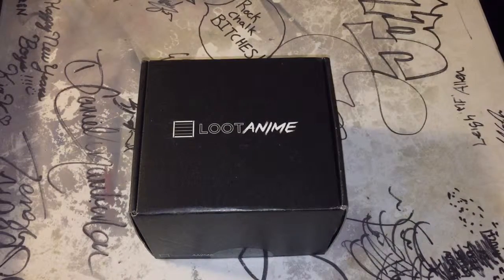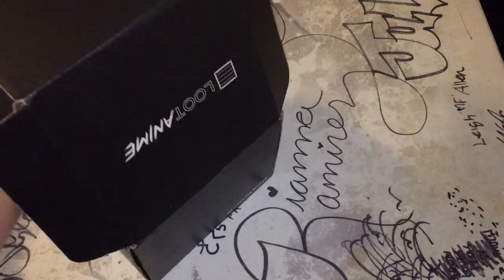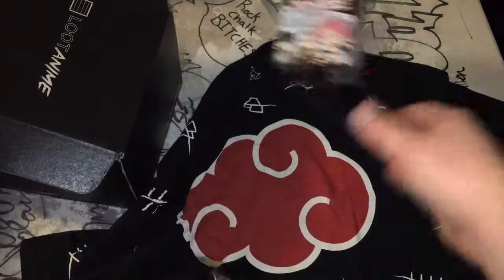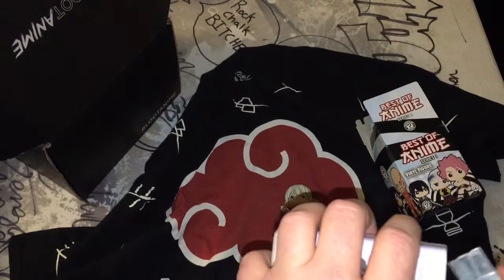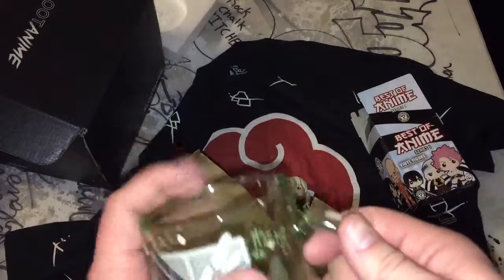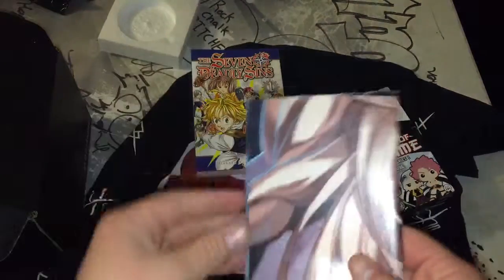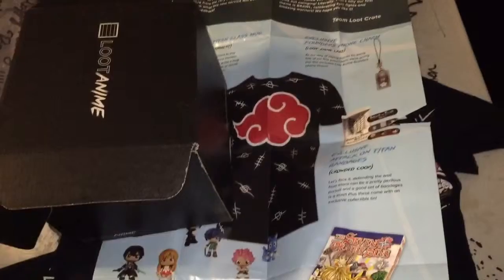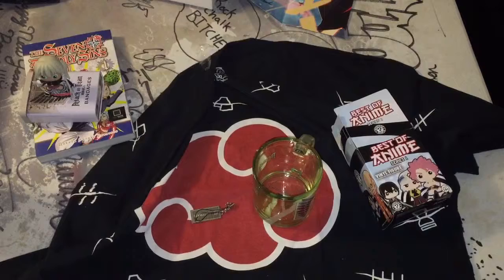Loot Anime November 2015 Unboxing